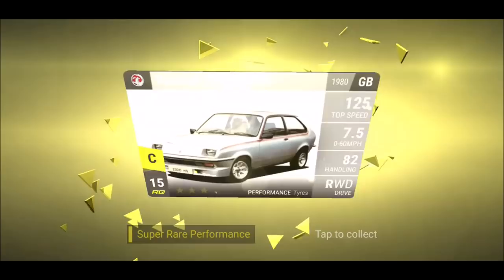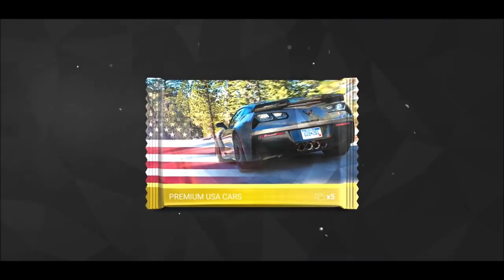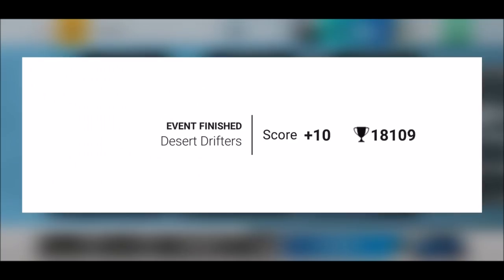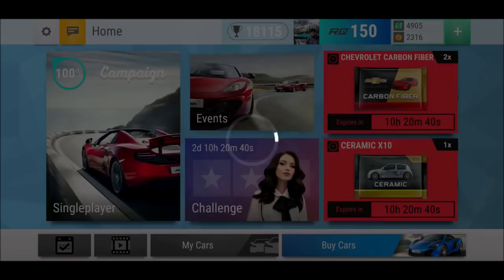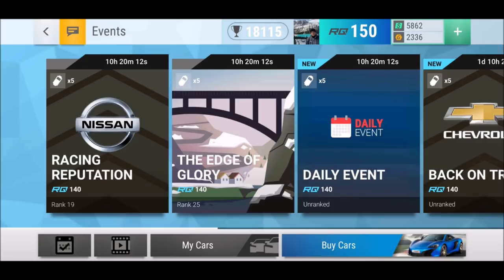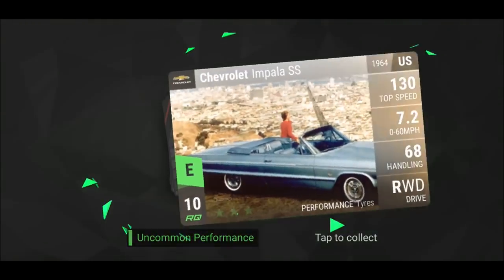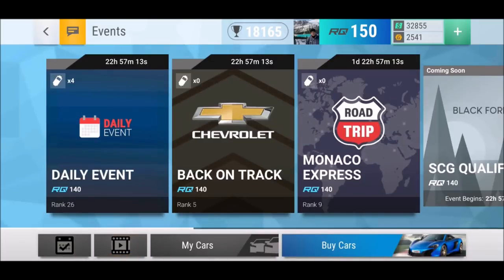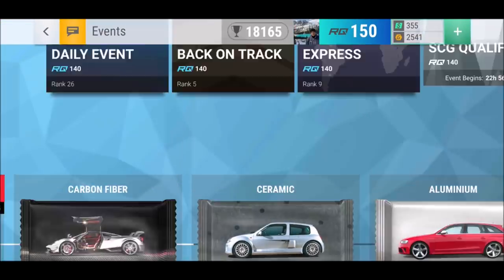FREE vs BOUGHT CERAMIC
► Did you see any differences between bought and free ones?